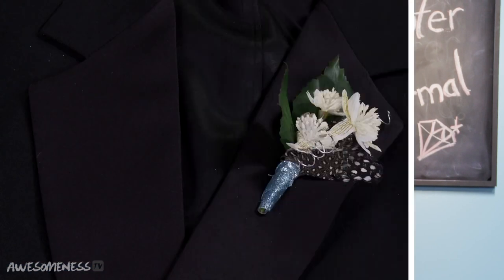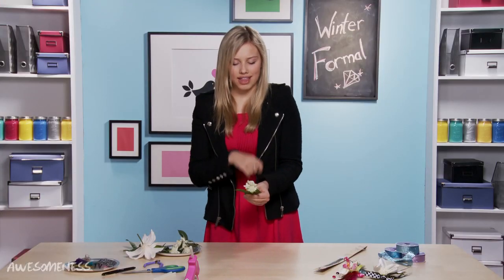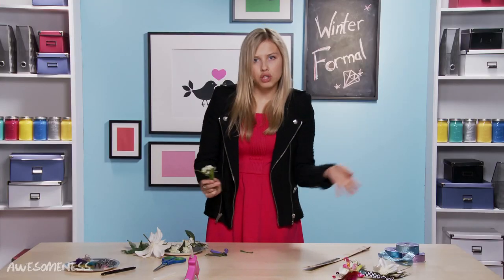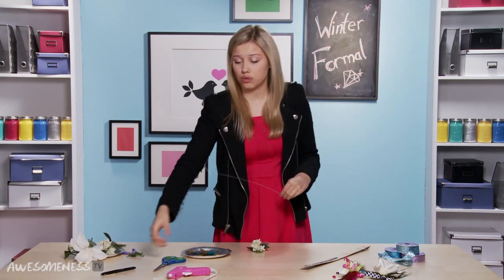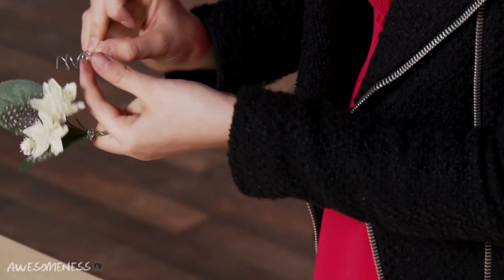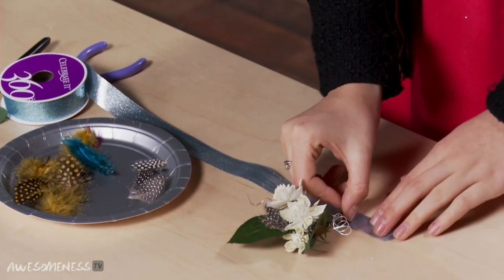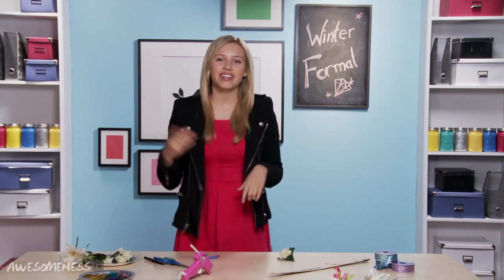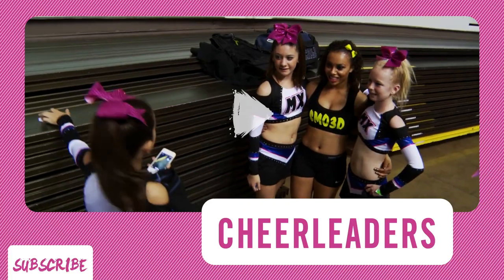How to Make a Winter Formal Boutonniere for Your Date - 2 DIY For Ep. 5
it's winter formal season and Gracie Dzienny is going to teach you how to make a boutonniere for your date that will match your dress perfectly! Why buy a pre-made one when you can make the perfect one with stuff you probably already have at home! try making one yourself and instagram a pic of your date wearing it @awesomenesstv 2DIYfor. Have fun at the dance!

→ AWESOMENESSTV ←

→ CREDITS ←

→ 2 DIY FOR ←

love to DIY? Join AwesomenessTV and Nickelodeon star Gracie Dzienny as she shows you how to make her personalized flats, snowman cupcakes, and just about anything you can do yourself with step-by-step instructions and delicious recipes! join in on all of the DIY fun making your own crafts, projects, and recipes and instagram them to @awesomenesstv

→ ALL AWESOMENESSTV SHOWS ←